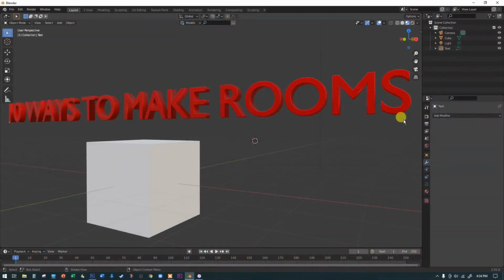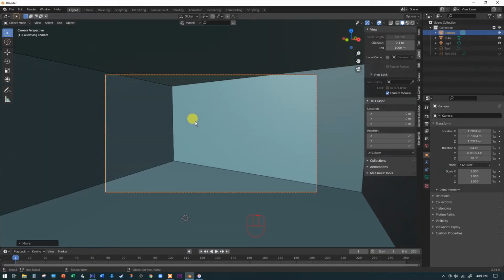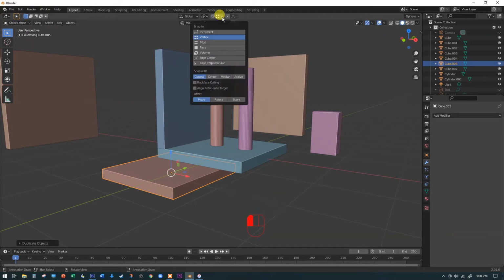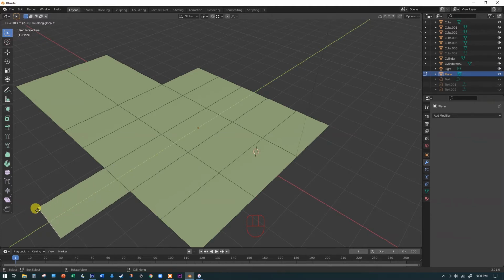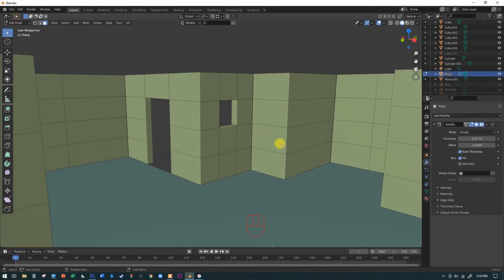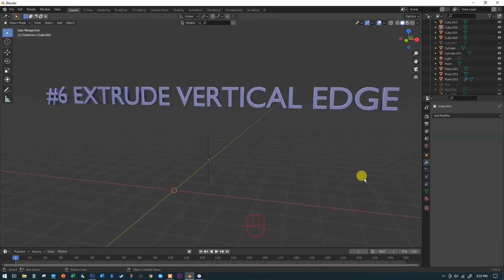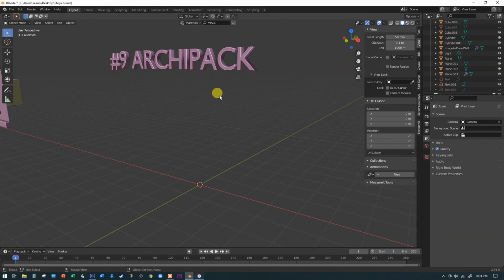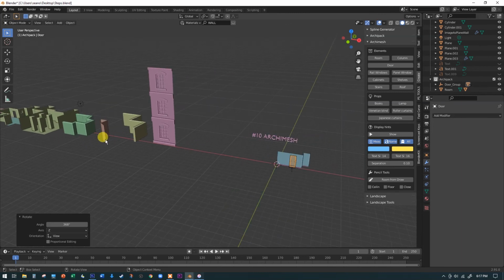10 Ways to Make Walls in Blender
There are lots of ways to quickly make walls and rooms in Blender. This video explores ten different ways to make a room in Blender in minutes.